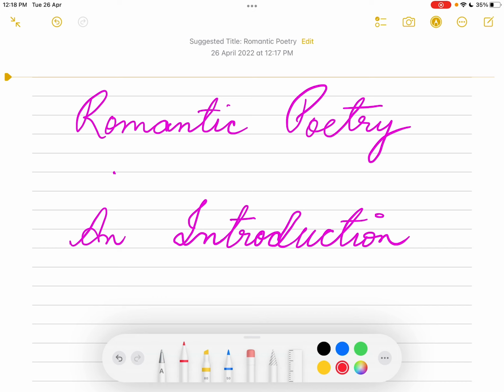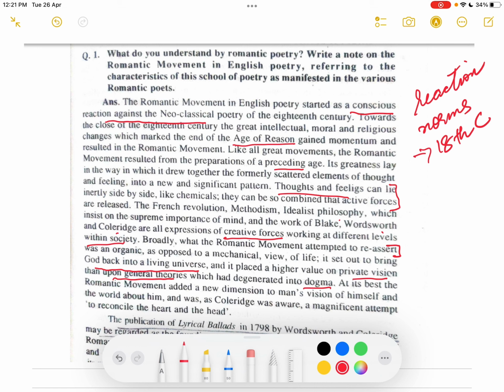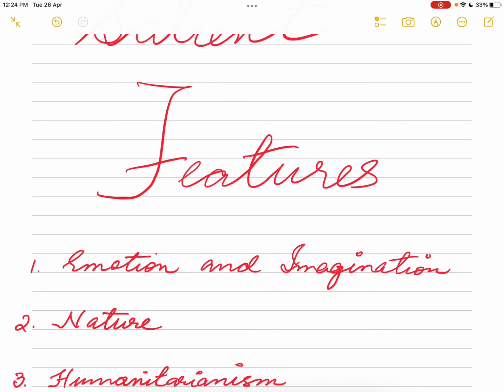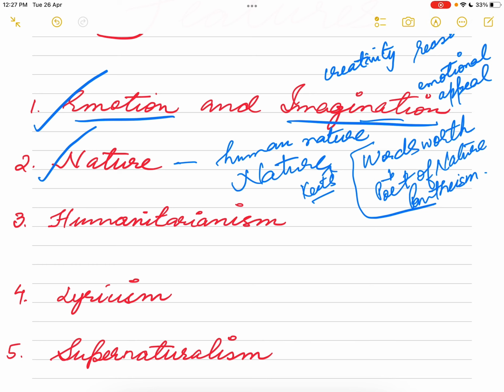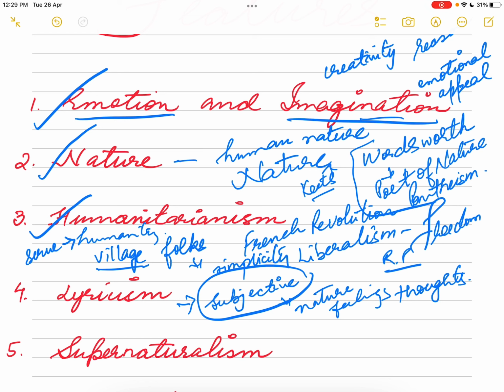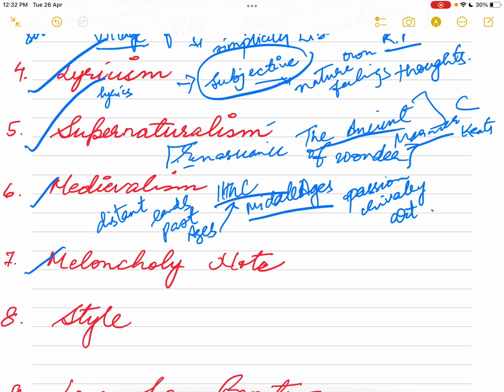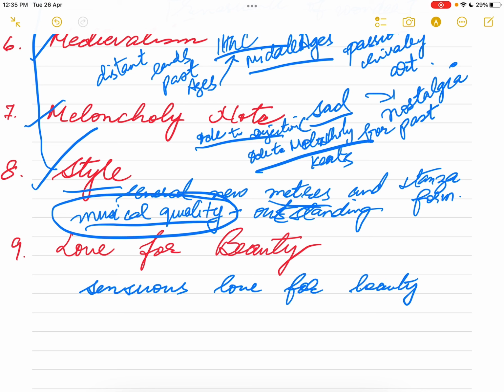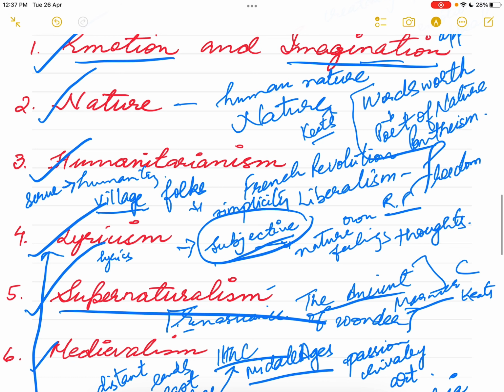An Introduction- Romantic Poetry